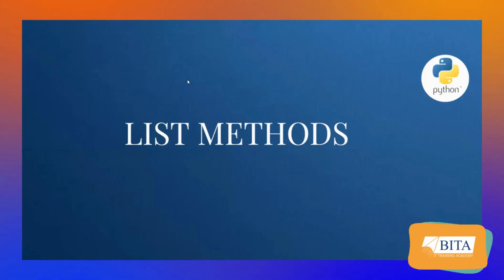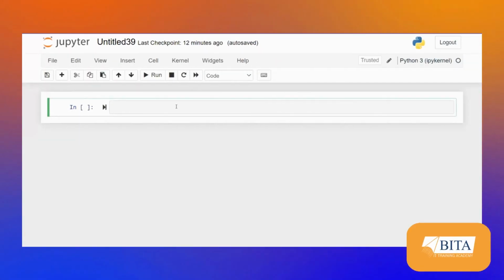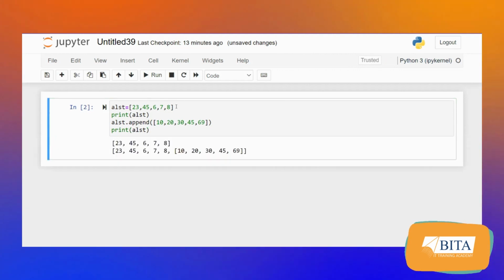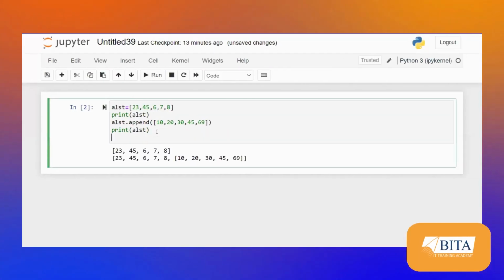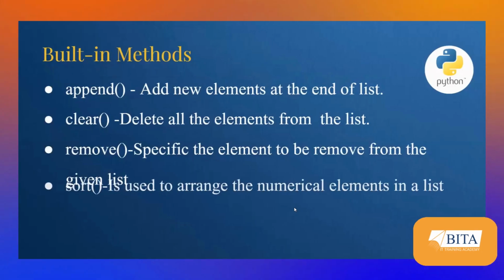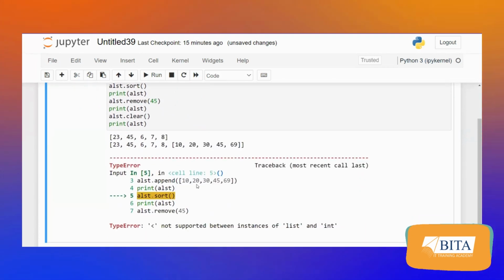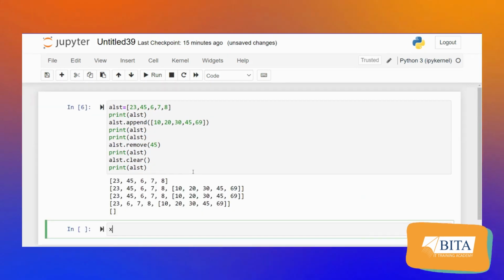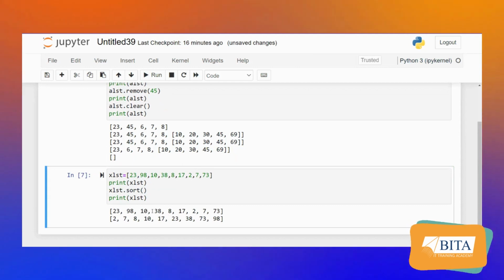List Methods in Python | Built-in methods in Python | BITA Academy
This video explains list built-in-methods in Python with example.

In this video we have covered built-in-methods in python list data type.

1.sort()
2.append()
3.remove()
4.clear()

✔Trainer from top MNC
✔Affordable Cost